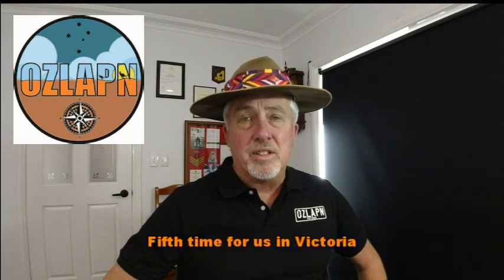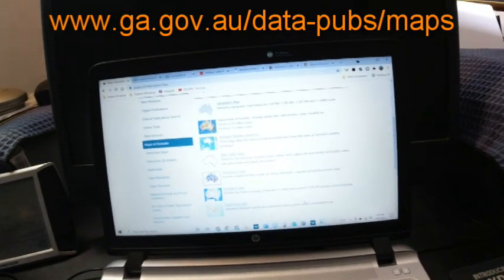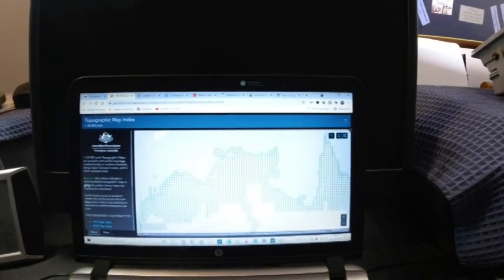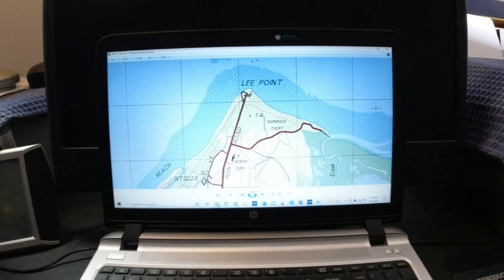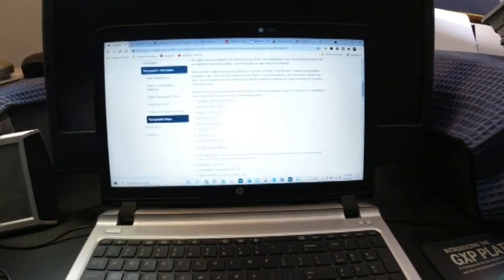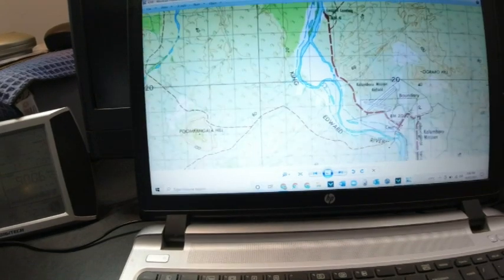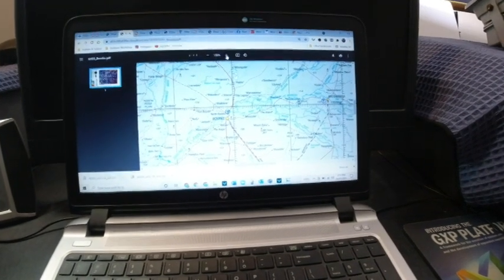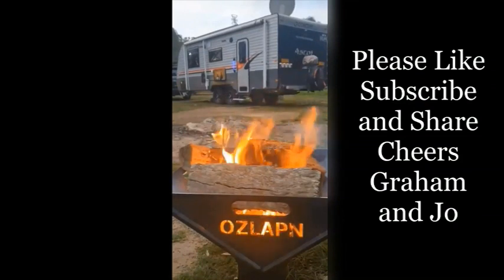Download free Topographic Maps of Australia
This video shows you how to download Topographic Maps of Australia through the  Geoscience of Australia web page for free. Geospatial information  is very important when you are travelling Australia Off Grid. With different scale products to download you will be able to navigate and plan your adventure in the outback of Australia.